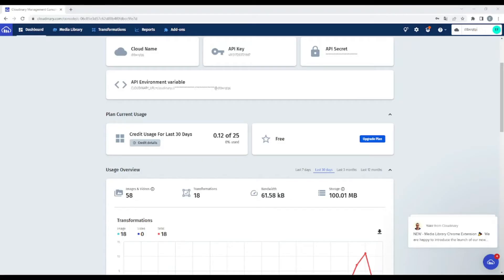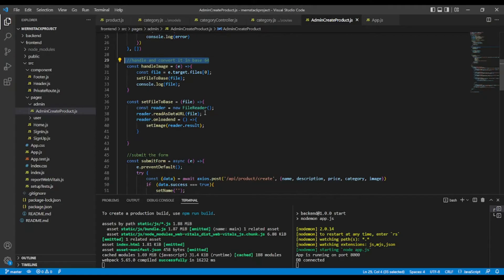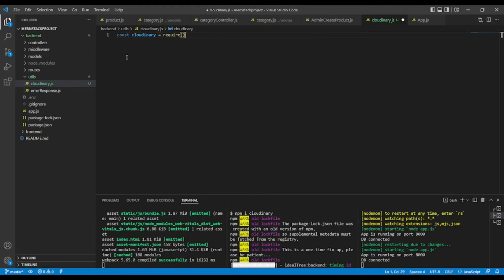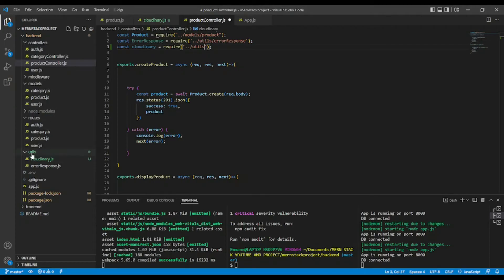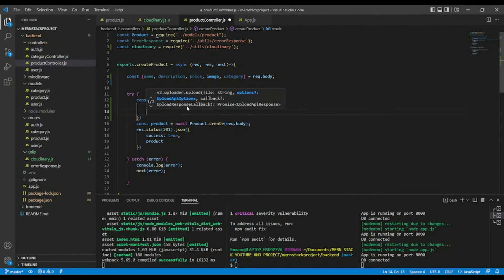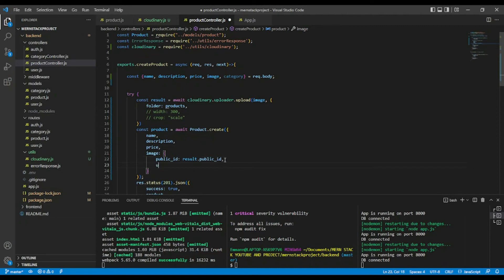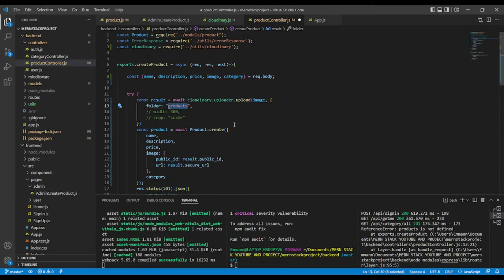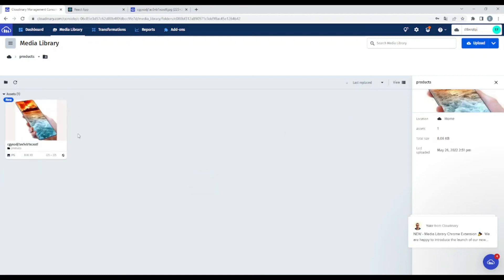Upload image in Cloudinary - Nodejs and MongoDB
Calling all MERN Stack developers! In this video, we'll show you an easy and efficient method for uploading images using Cloudinary and Node.js. Say goodbye to complicated image upload processes with this simple solution!

We are going to teach you how to upload image in cloudinary in base 64, without any extra steps, or  over complicated code, it will be very easy to follow.

Cloudinary Image Upload - the easiest way - mern stack